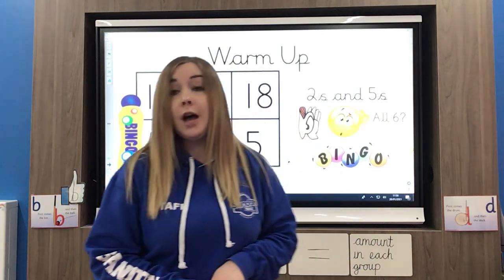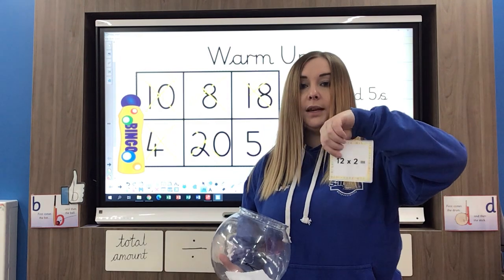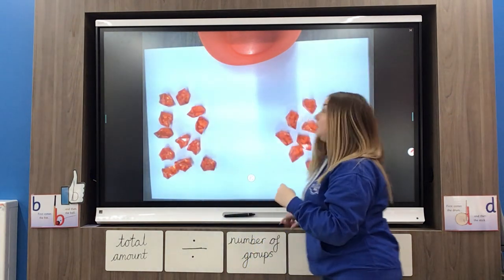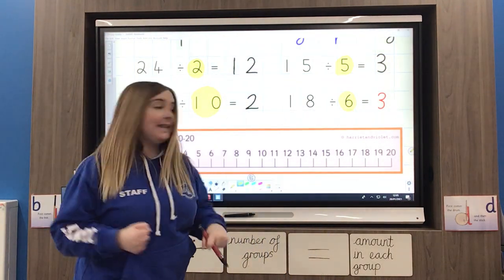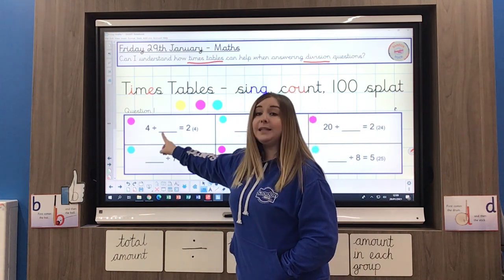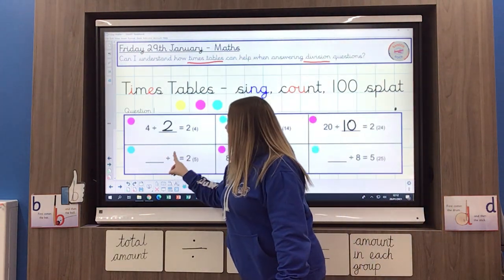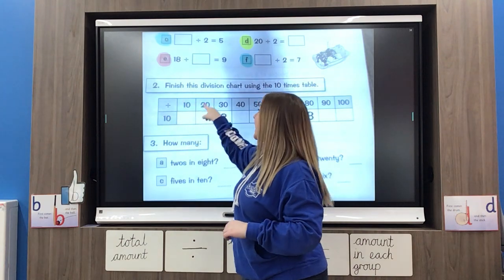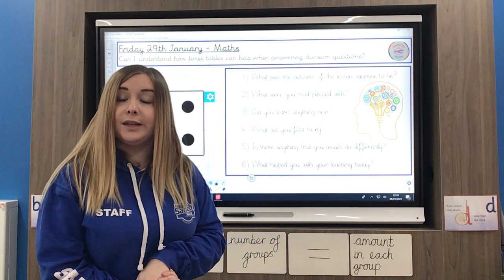29TH JAN: Y4 MATHS: Y2 Booklet